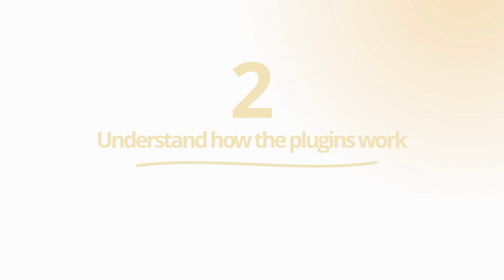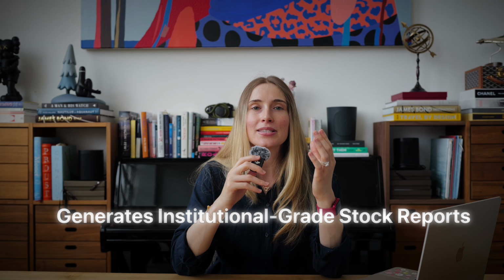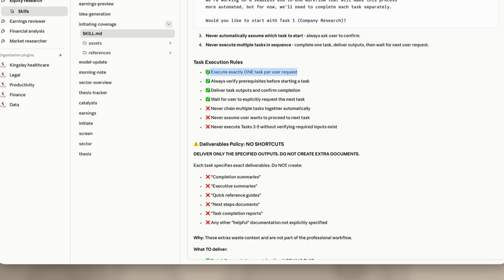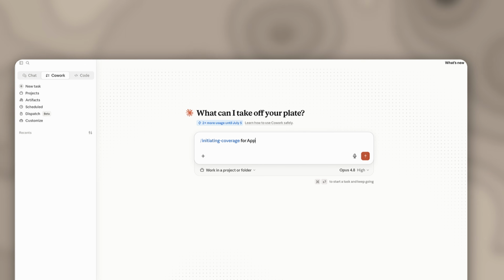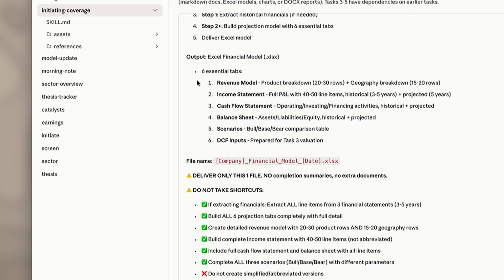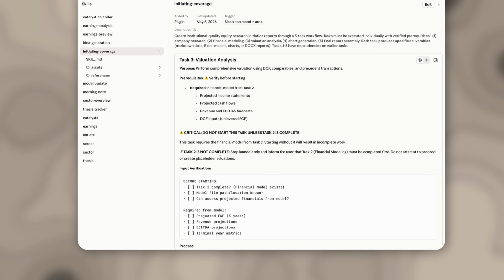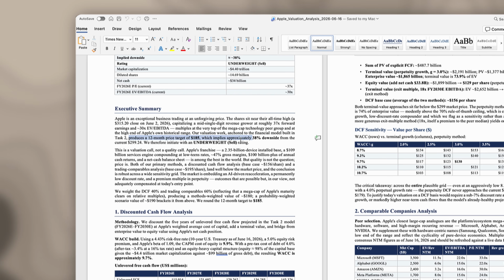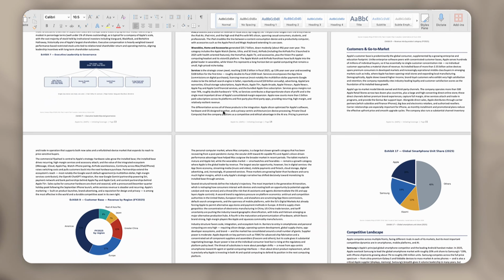Research Any Stock Like a Wall Street Analyst with Claude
In this video I build a full 40-page equity research report with Claude, step by step. I show you the exact plugin and command to use, what to prompt at each stage, and what to look at in the output, so you can run the same analysis on any stock yourself. No coding, no paid data subscriptions, no finance background needed.

→ FOR PRO MEMBERS: Pressure-Test Any Claude Stock Valuation: The 4 Checks and the Prompts

Free stock & market analysis every week with the prompts I used to build them so you can run the same analysis yourself.

⏱️ CHAPTERS
01:40 Your Claude Set Up
02:21 Understand how the plugins work
03:00 Initiating-Coverage Command
04:23 Task 1 - Company Research
05:51 Task 2 - Financial Model
07:00 Task 3 - Valuation
08:32 Task 4 - Charts
08:39 Task 5 - The Full 40 Page Report

✅ How to build a full equity research report on any stock, step by step
✅ The exact command and what to prompt at each of the 5 tasks
✅ What to look at in the output before you rely on it

👋 ABOUT ME
I'm Raph, a Chartered Accountant and ex-private equity (CVC Capital Partners). I spent years doing deep-dive company research the slow way. Now I do it with Claude, and I share the workflow so you can do it too.